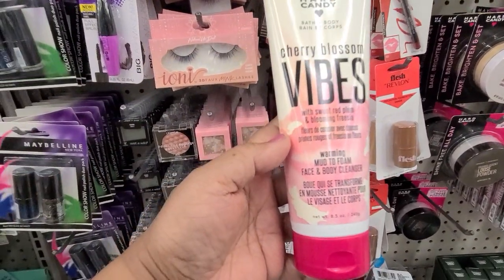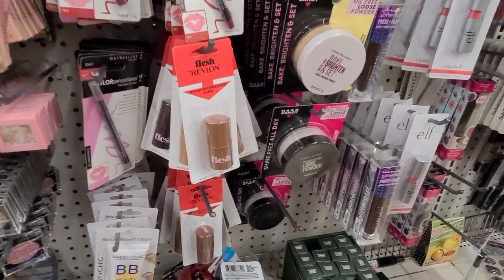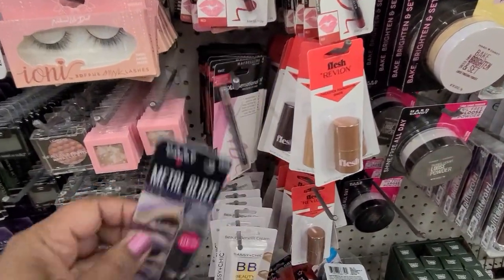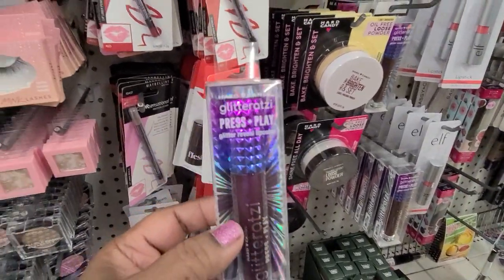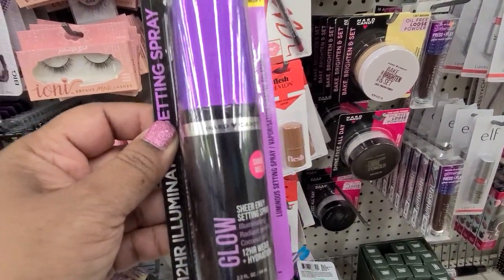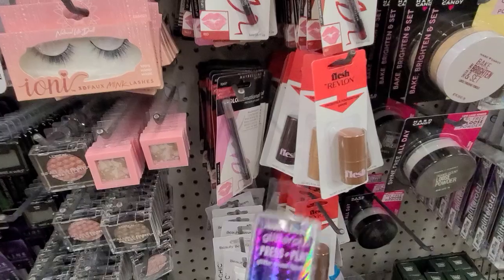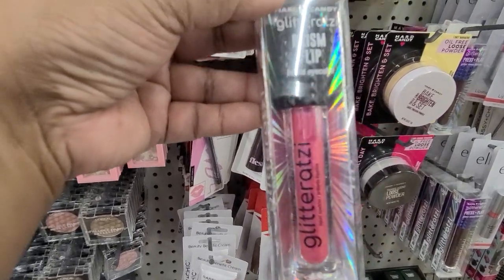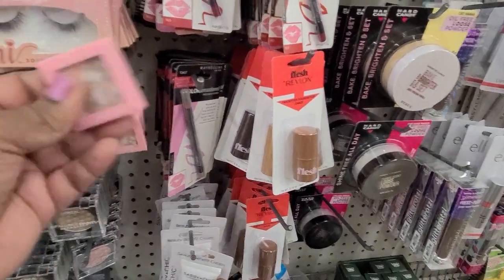HARD CANDY GONE WILD!!!